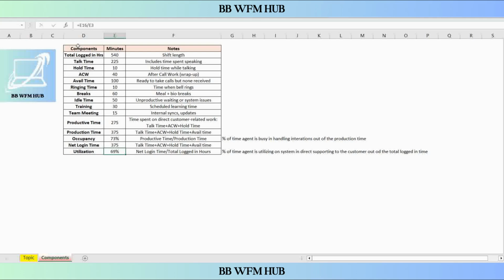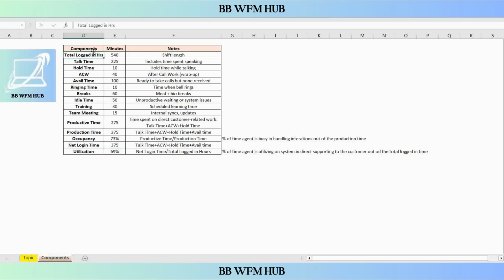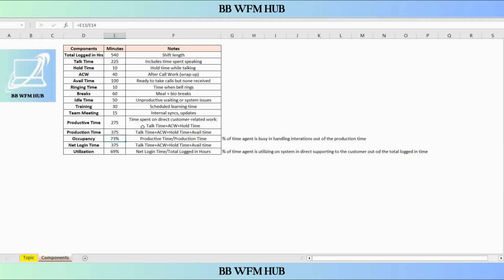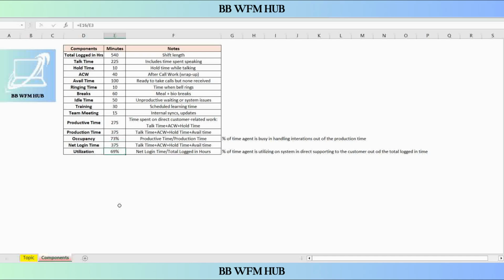Occupancy V/S Utilization in Inbound Call Support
In this video, we break down the difference between Occupancy and Utilization — two critical metrics in Workforce Management (WFM). Learn:

✅ What Occupancy really means in a call center context
✅ How Utilization is calculated and interpreted

Perfect for WFM professionals, team leads, or anyone managing inbound call traffic.